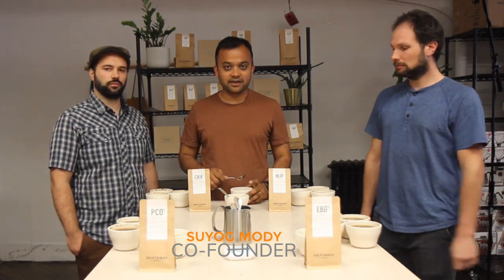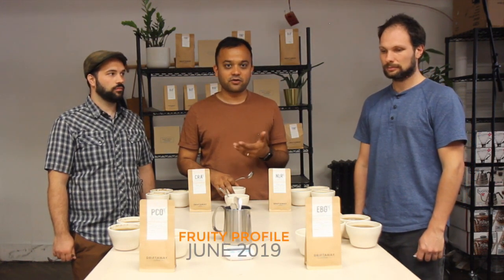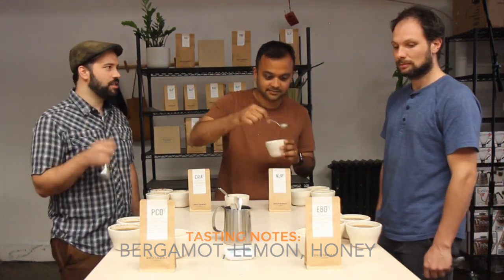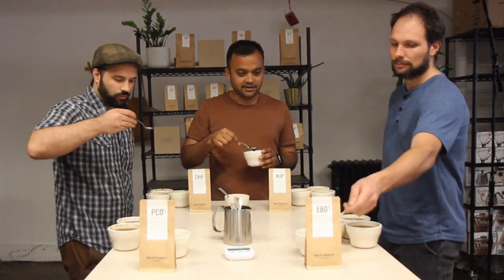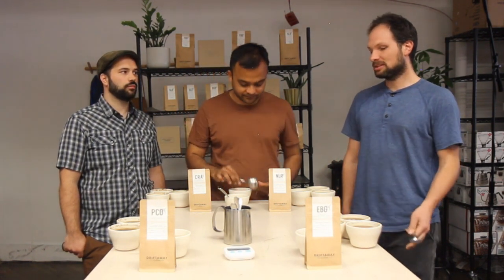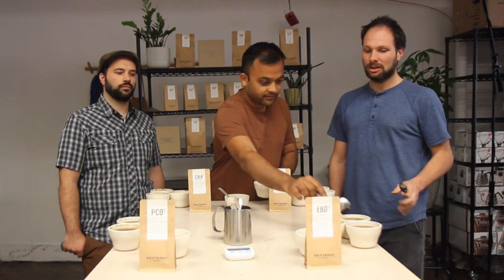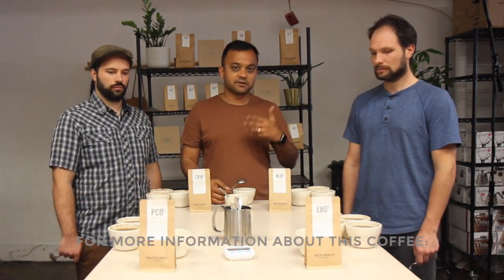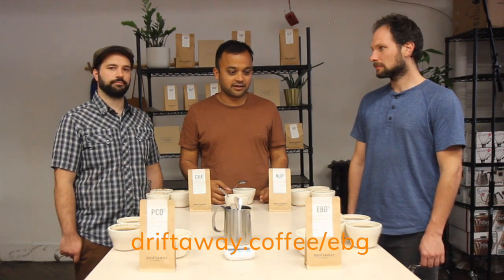Ethiopia Kochere Banko Gotete - June 2019 Fruity profile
In a pilot episode of the coffee video series from Driftaway Coffee, Suyog, Ian and Dave taste the Ethiopia Kochere Banko Gotete coffee from the Fruity profile for June 2019.
Roasting from May 26th to June 16th, 2019. Last order date - June 16th, 2019.